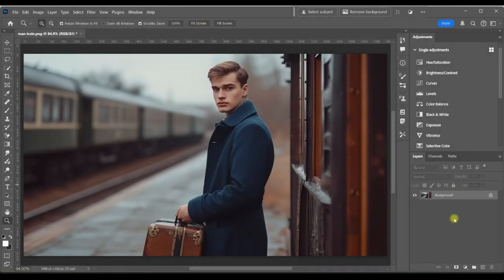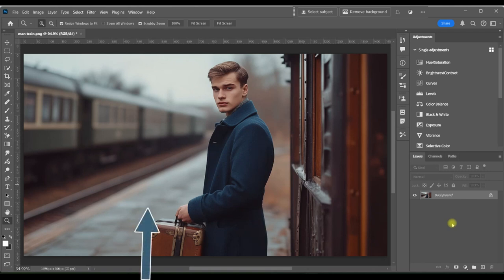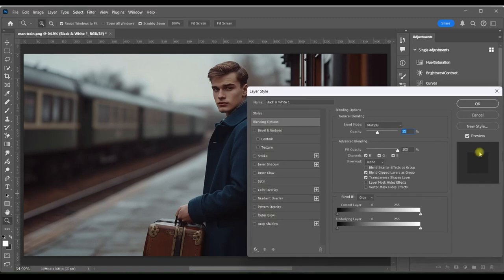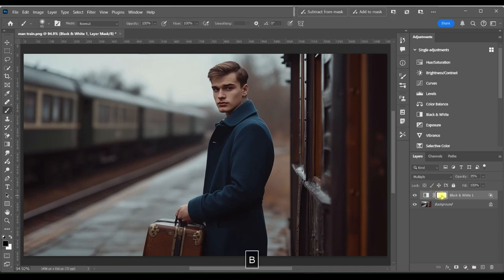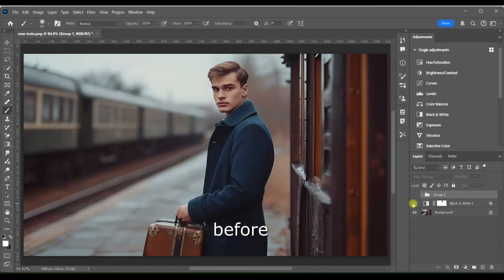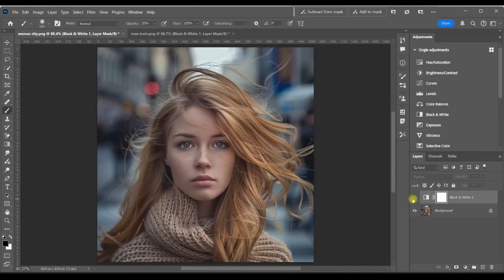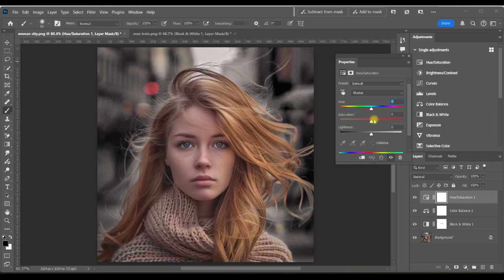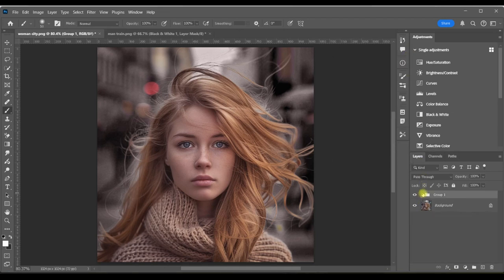Color Grading Your Photos Like a Movie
Learn a very quick and easy way to create cinematic edits in Photoshop